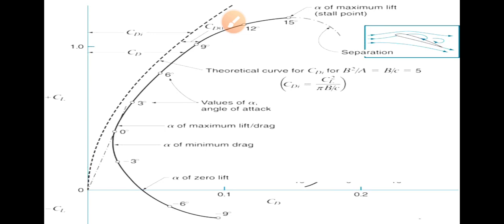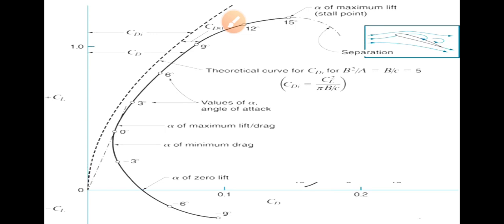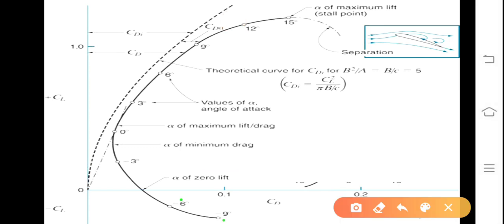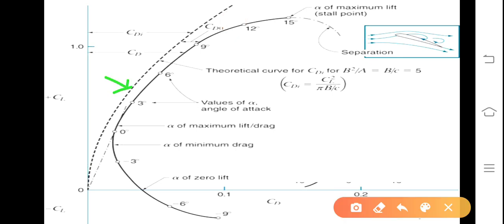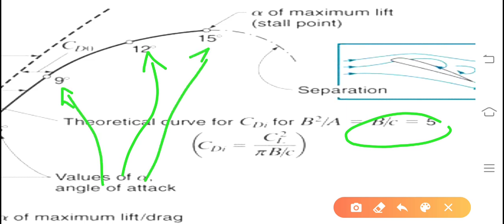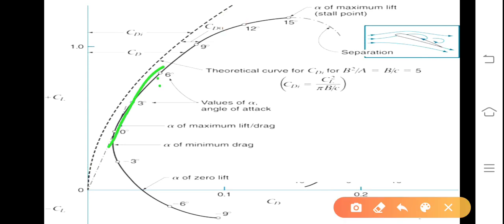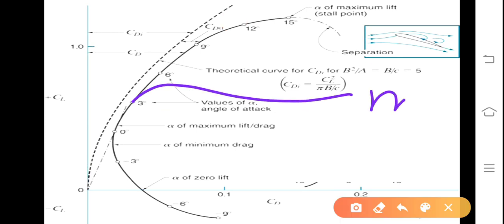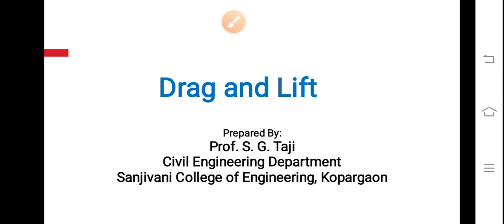L.no. 10. Lift on the Aerofoil is continue....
Variation of Coefficient of Lift and Drag with regards to the angle of attack, Stall point, Stalling angle, Efficiency of Aerofoil and polar Diagram.